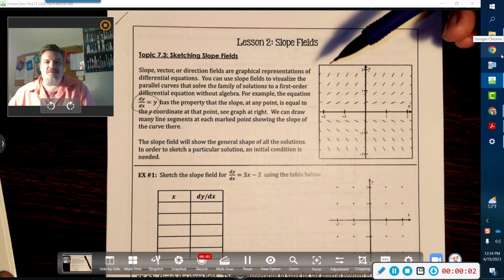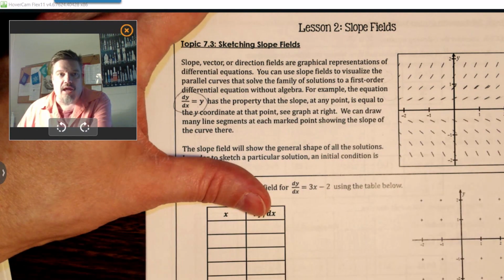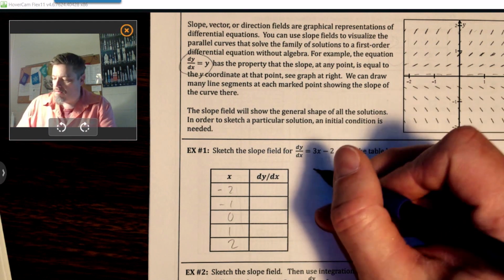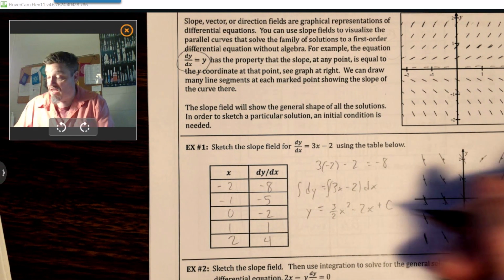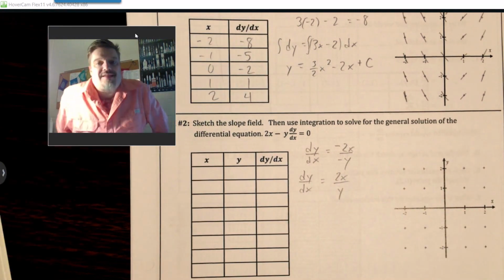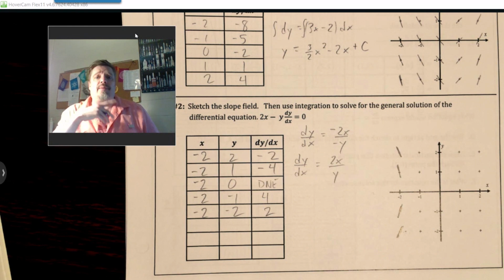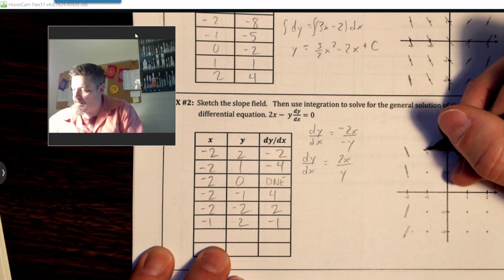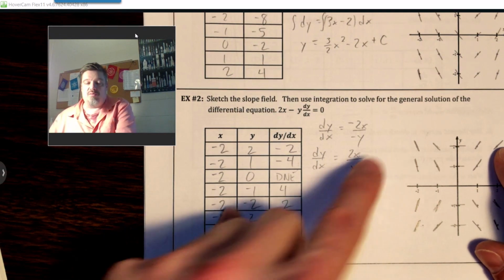Slope Fields--Notes (P1)